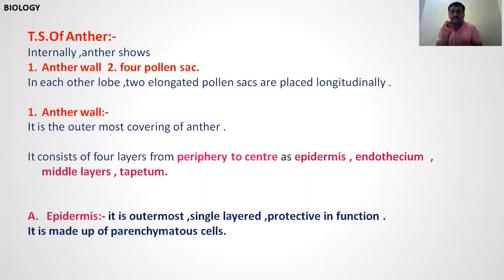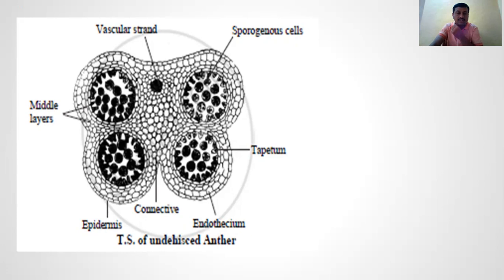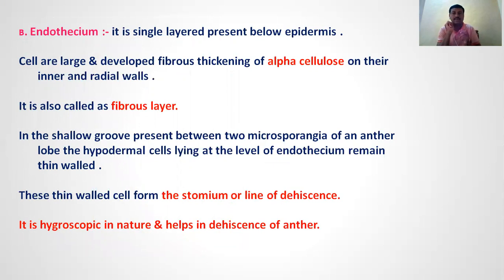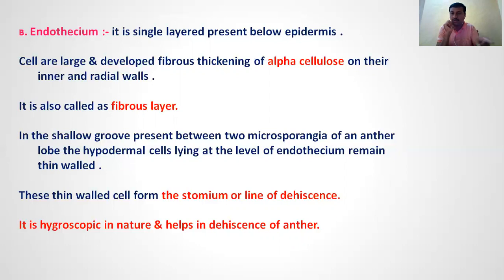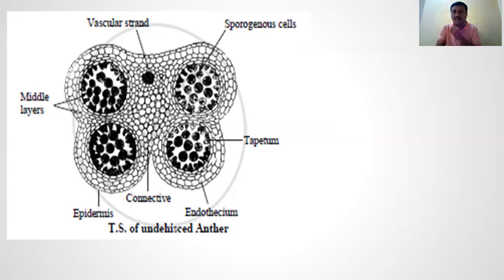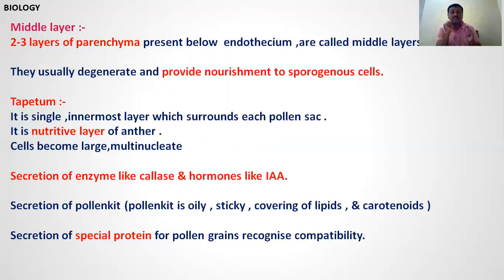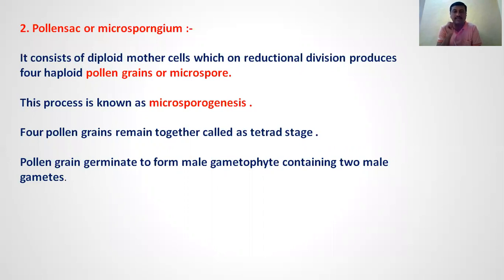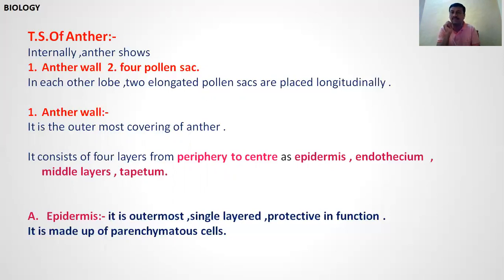Reproduction in lower &higher plants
T.S. of Anther